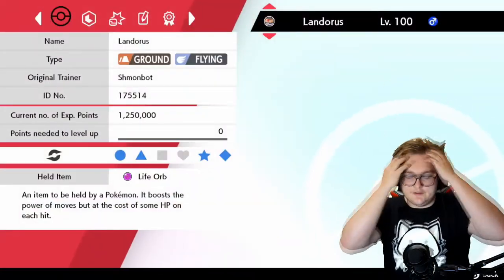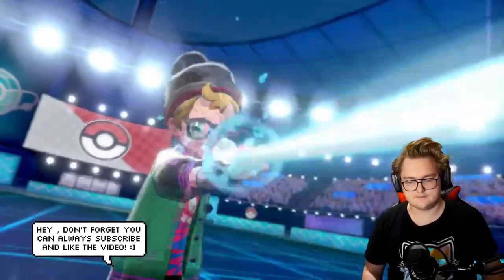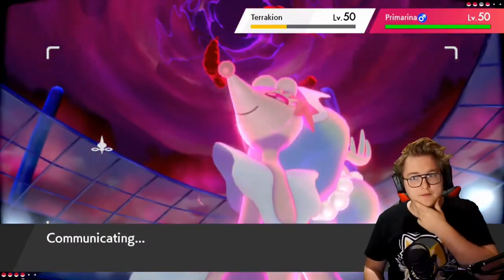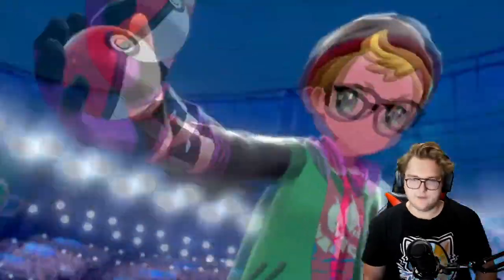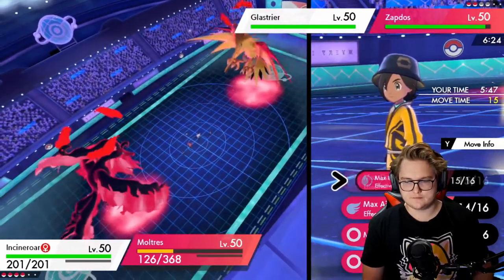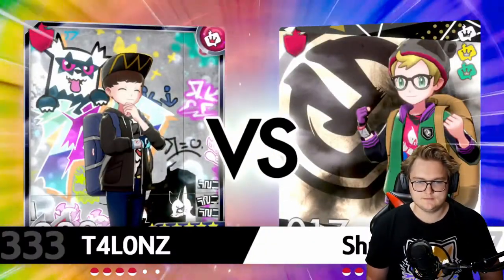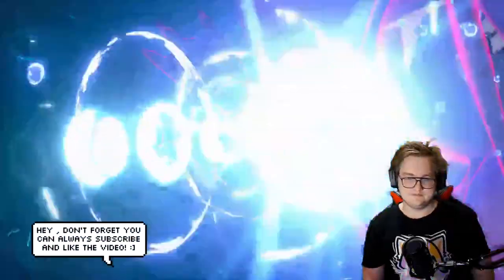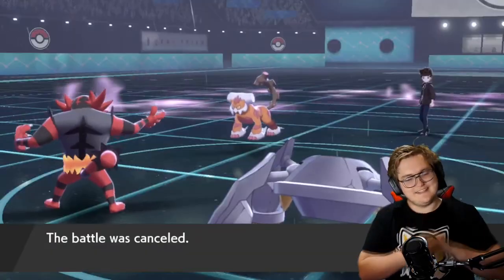VGC LETS GO BERSERK Moltres Galar showcase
For this vgc showcase we will be using Moltres Galar form. I'm going to say right of the bat  that this thing is a beast. It's bulky enough so you can run weakness policy. Its 2 stabs cover so much and its signature move fiery wrath hits both opponents and has 20% chance to flinch. Which is crazy.
00:00 Intro
02:24 First battle
11:43 Second Battle
19:43 Third Battle

you a fren :]